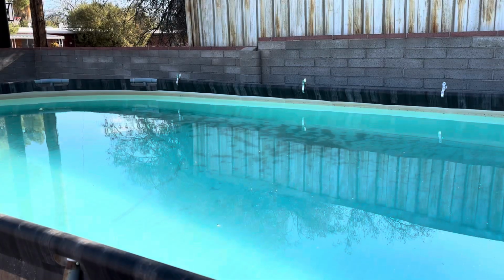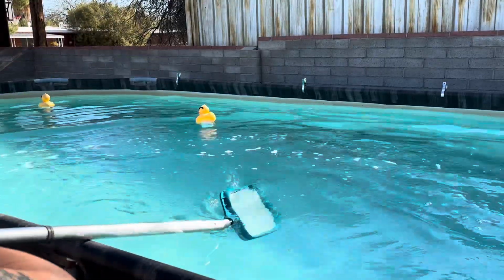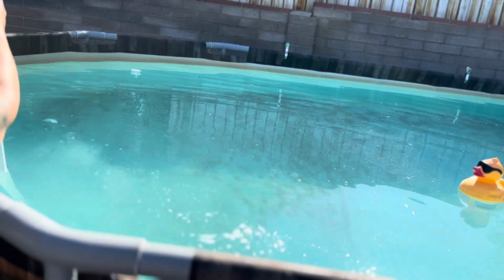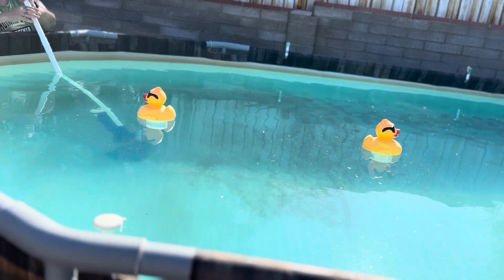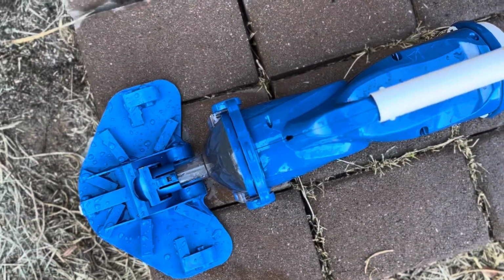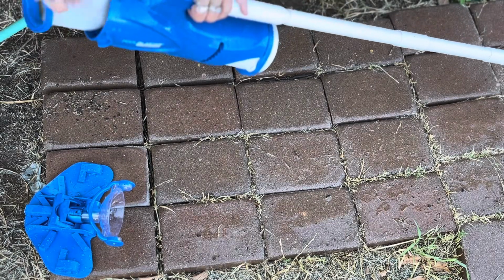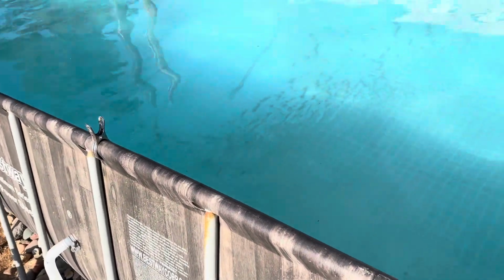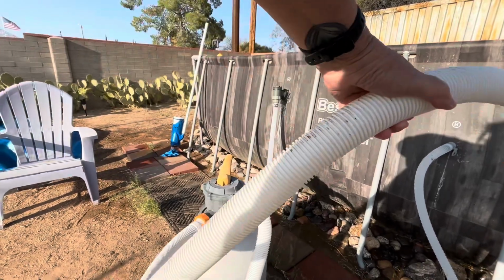Daily Vlog ~ Pool Opening Day Two~ 🌊🧜🏊‍♀️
The next day of pool opening my Bestway Above Ground Pool. Vacuuming to waste, backwashing the pump, and dealing with wind.